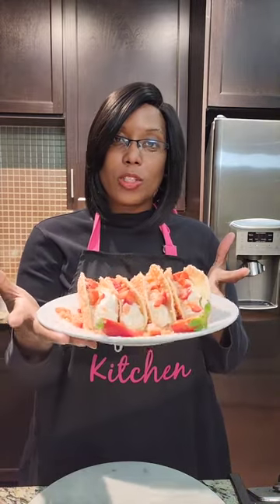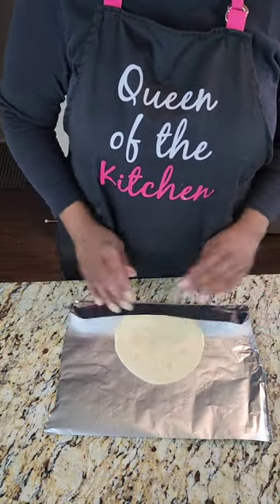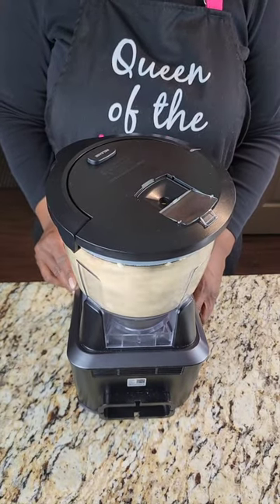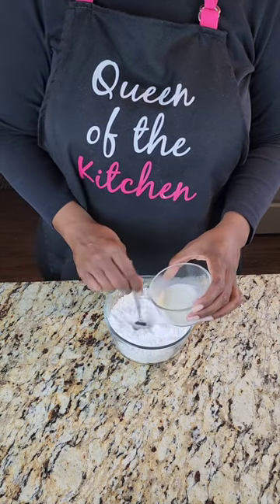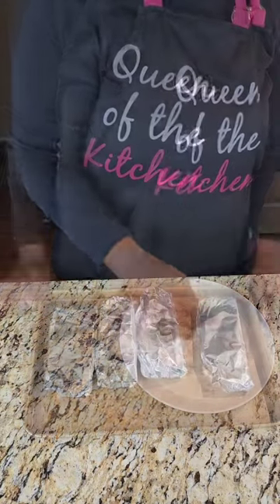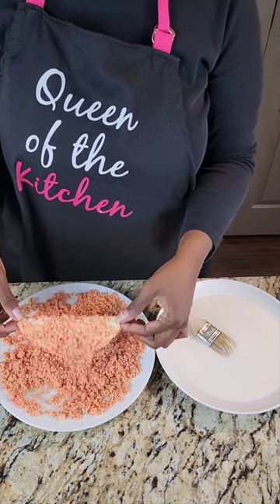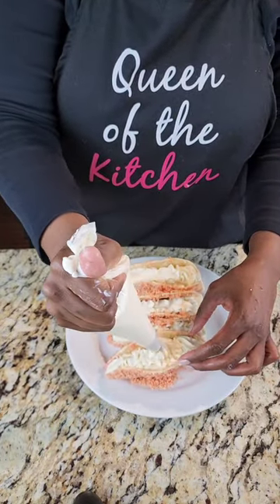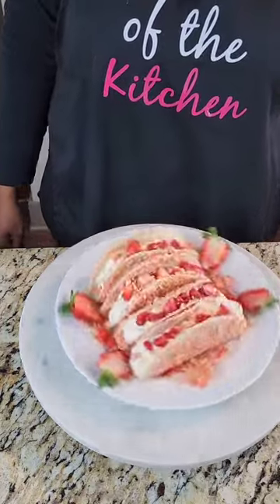Strawberry Crunch Tacos | How to make Strawberry Crunch Tacos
Try something new for Taco Tuesday and satisfy your sweet tooth with these delicious Strawberry Crunch Tacos!

Cheesecake
24 ounces of cream cheese - room temperature
1 1/2 of sour cream
1 1/2 c of powdered sugar
2 tsps of vanilla

Strawberry Crunch
15 Golden Oreos
3 tbsps of unsalted butter
1/2 package of strawberry Jello (1.5 ounces)

Shell glaze
2 powdered sugar
4-6 tbsps of whole milk

4-6 Fajita size tortillas